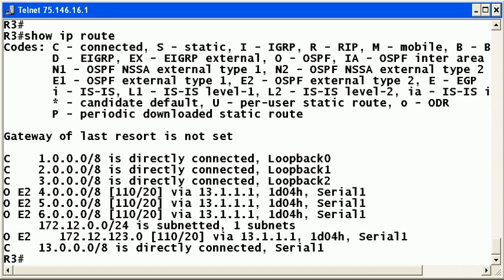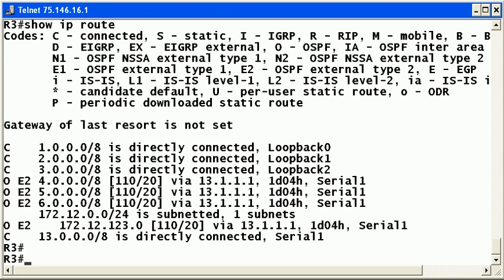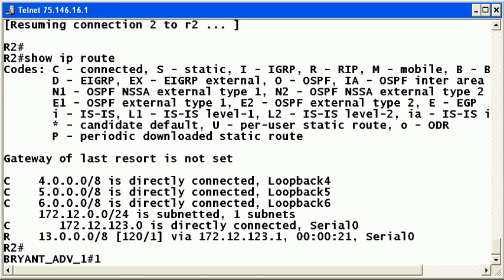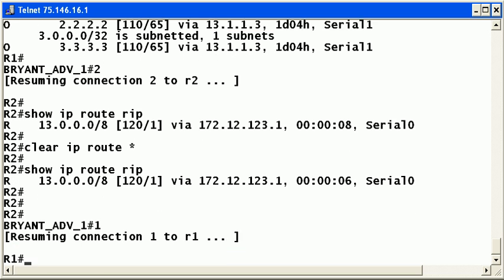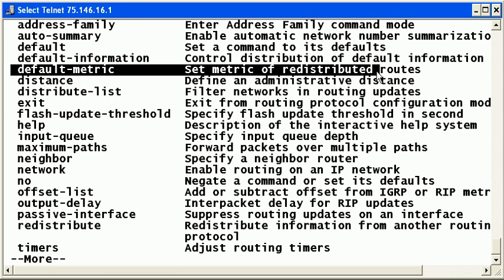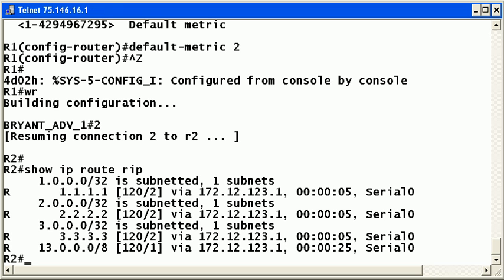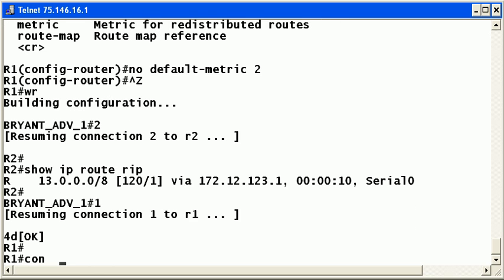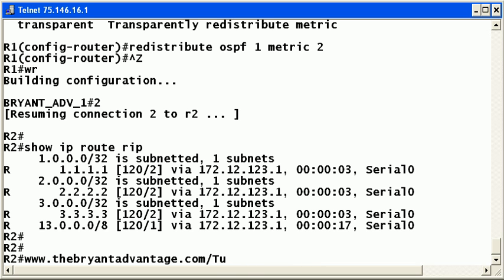Route Redistribution For CCNA And CCNP Candidates (Part 3)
In the third and final part of our look at route redistribution, we'll redistribute connected and OSPF routes into RIP and discover some real-world issues to be concerned with - and how to solve them on the exams and in the network room!

Be sure to visit my exclusive Cisco certifications tutorials for over 250 additional Cisco practice exams, training videos, and fully-illustrated tutorials!

Chris Bryant
CCIE #12933